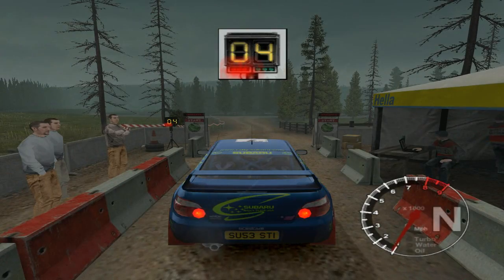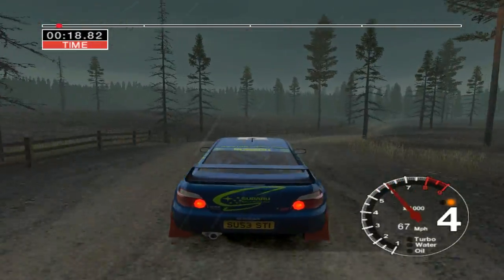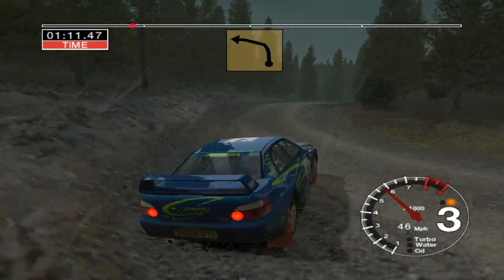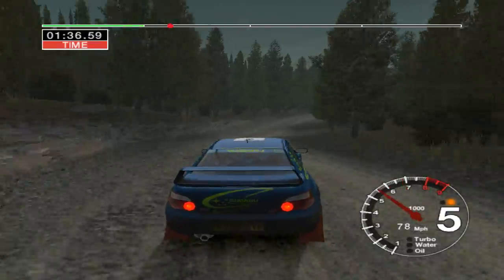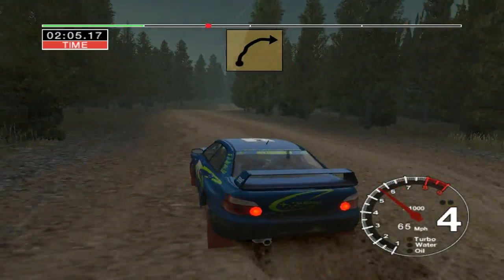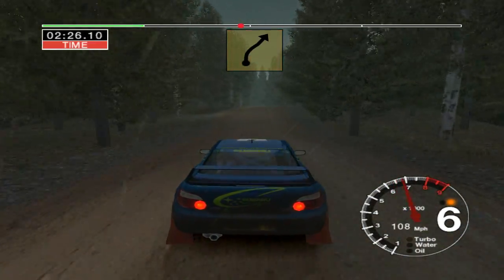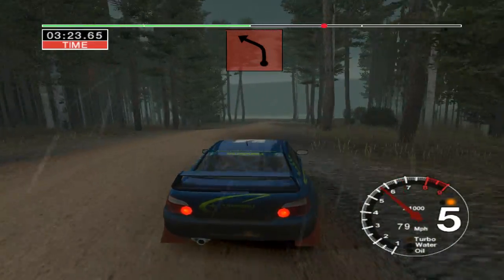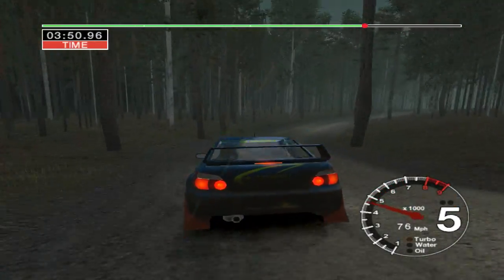[PC] Colin McRae Rally 04 - Championship 7